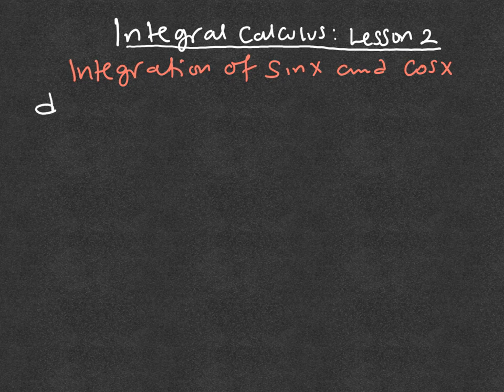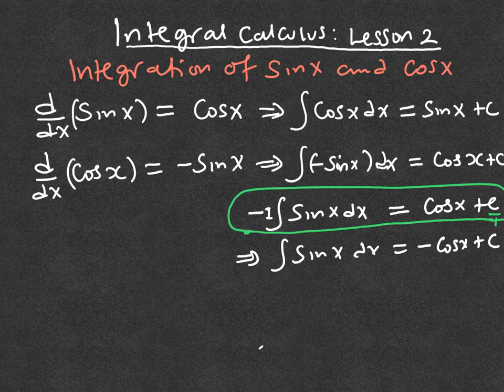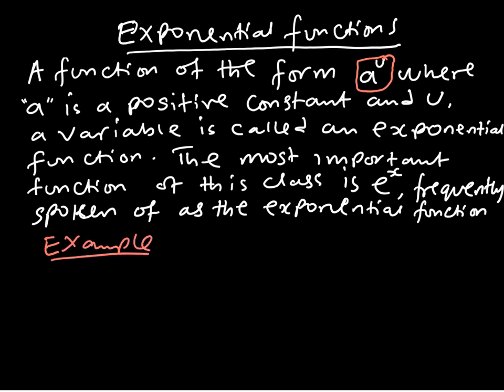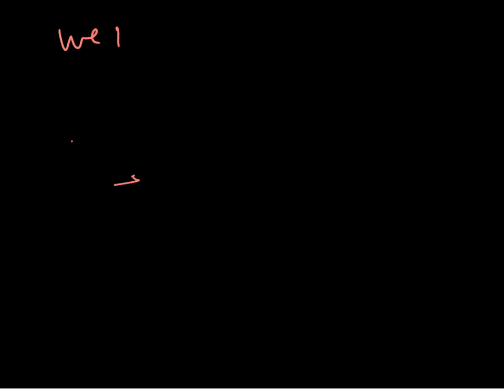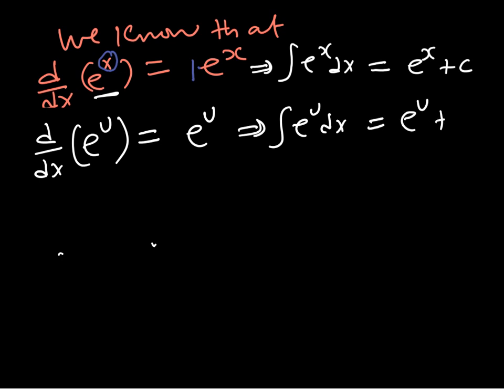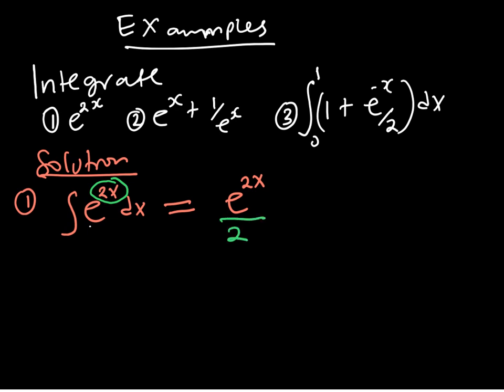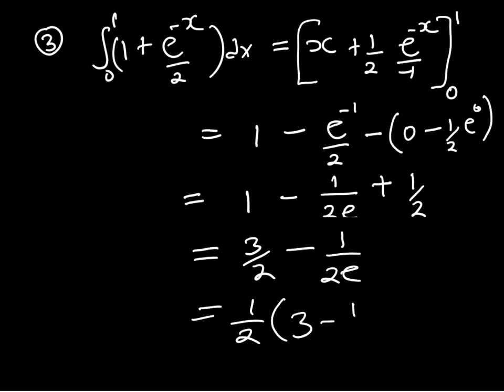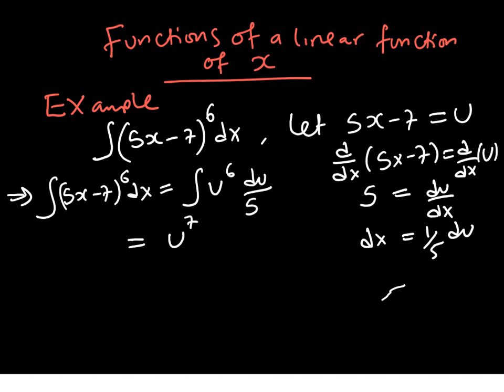Integration of sinx, cosx, exponential funtions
In this lesson we discuss the integration of Sinx and cosx. We also introduce exponential functions and hint on functions of a linear function of x